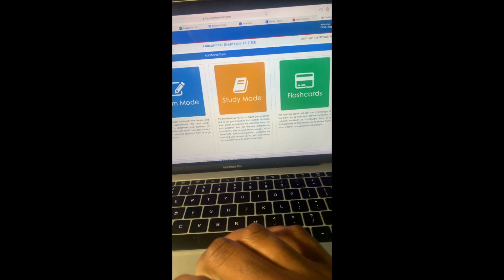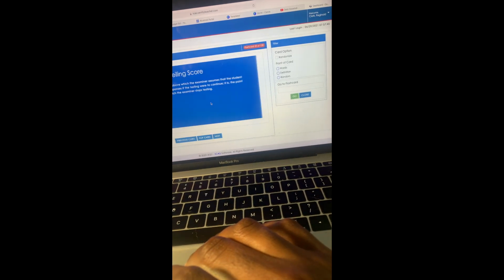How I Passed My Educational Diagnostician Exam (TEXES 253) | Certify Teacher and Exam Experience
In this video, I documented some of my studying experience, exam experience, and results.  I finished the Educational Diagnostician Certification program at Lamar University in May 2021 and passed my test August 2021.